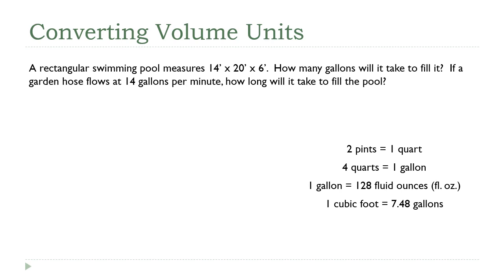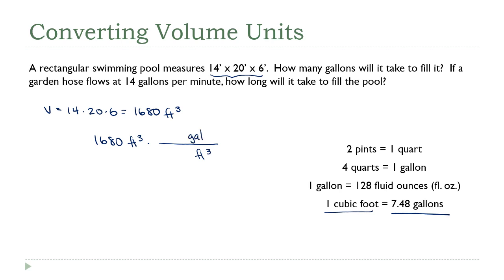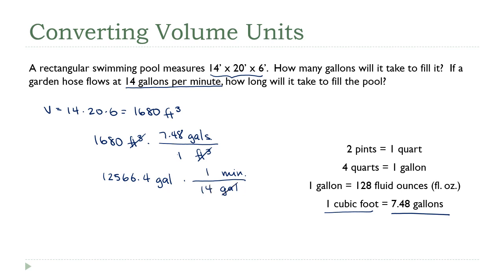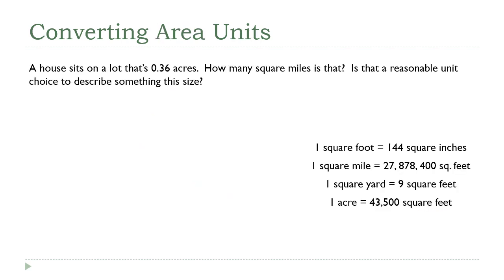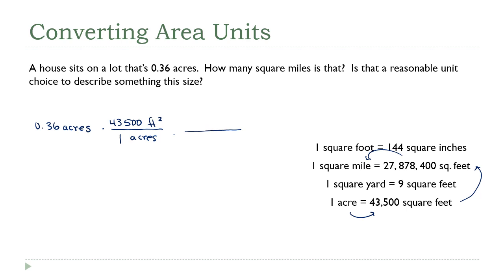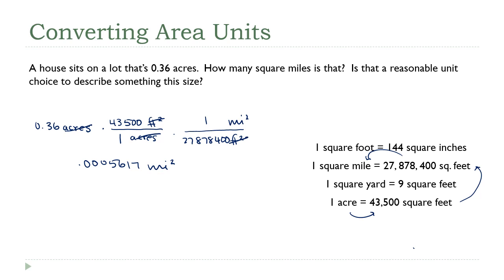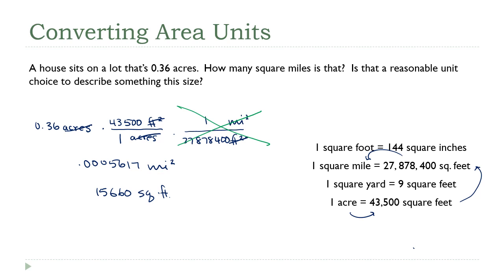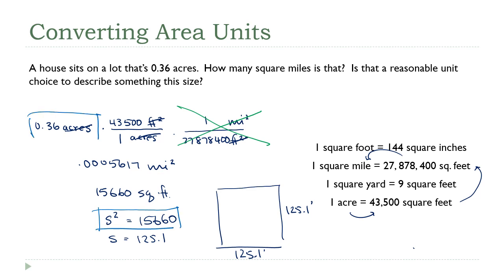Area and Volume Measurement Applications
In this lecture, we're going to look at two examples of how our dimensional analysis approach can be used to answer practical questions where you have to convert between area and volume units - one involving filling a swimming pool and another about how home lot sizes are measured.